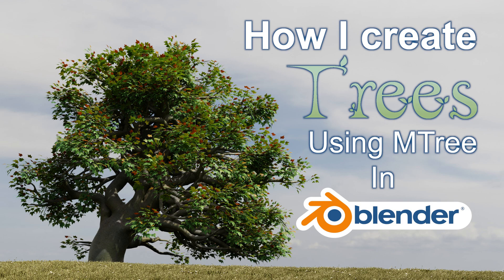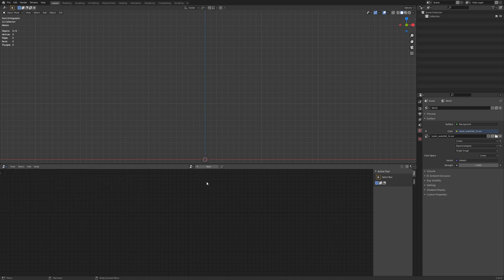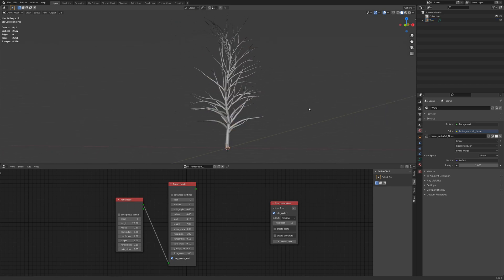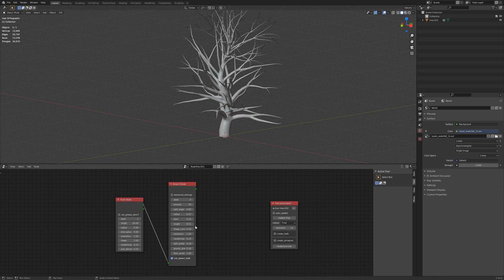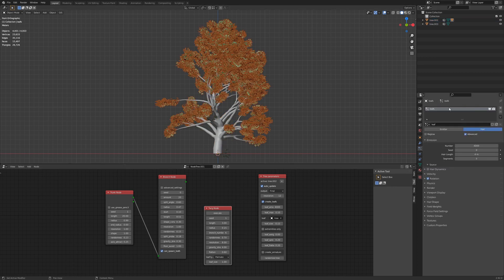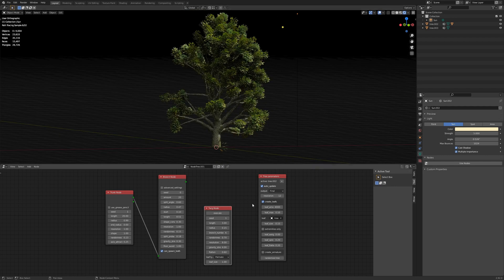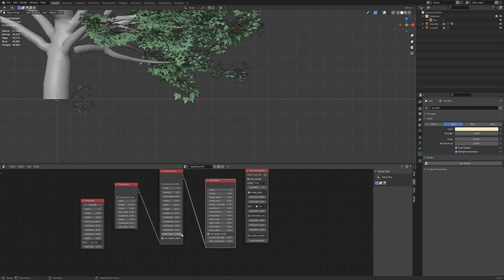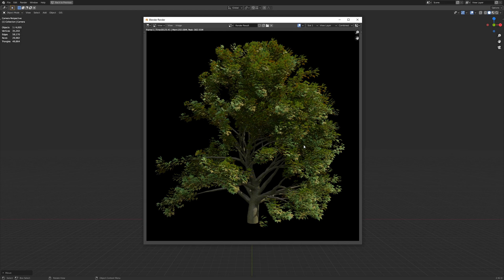Create Trees Using MTree in Blender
Are you looking for a way to create realistic trees in Blender 3D but you don't want to spend on an asset pack or add-on? What if you could create a realistic tree in less than five minutes without even modeling a single vertex?

Look no further than the free Blender add-on called MTree! I found this add-on while working on my most recent scene. Some of you on the socials have asked me to share my process for the trees I have been posting. Here it is!

*PLEASE NOTE THAT THIS ADD-ON DOES NOT CURRENTLY WORK IN BLENDER 2.93*
Download Blender 2.83 here. You can install an many versions of Blender side by side as you want.